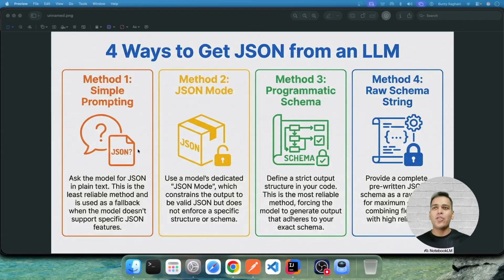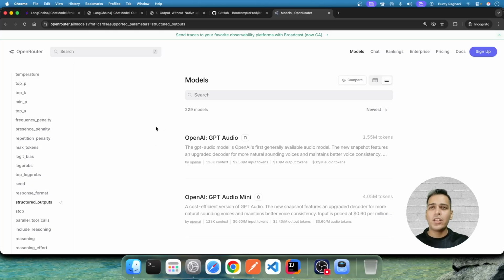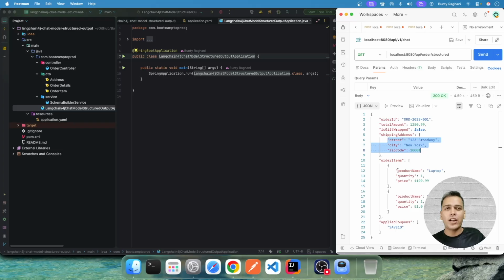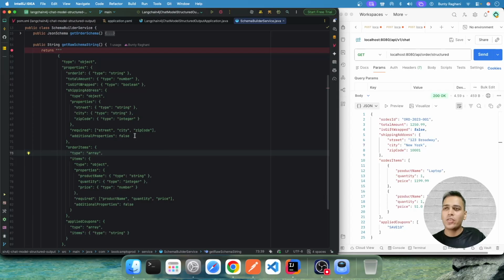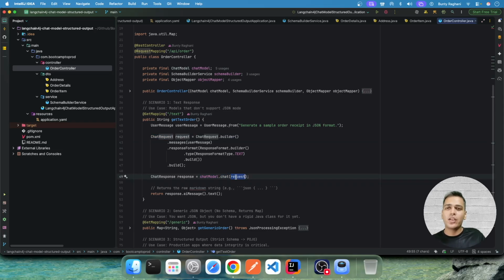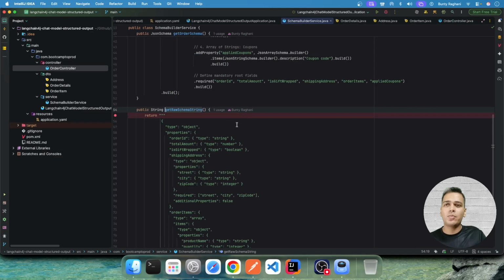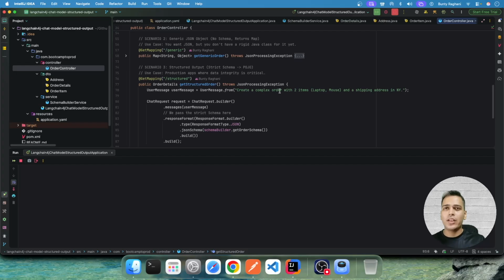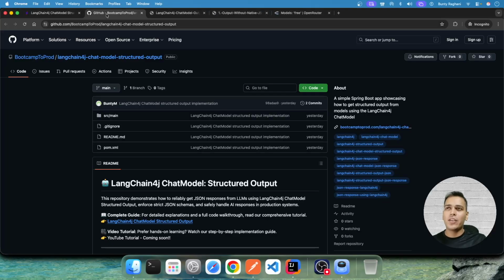LangChain4j Structured Output: Stop Getting Broken JSON from AI Models!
🚀 Master LangChain4j Structured Output and eliminate broken JSON responses forever!

Tired of AI models returning inconsistent JSON with wrong field names, incorrect types, and markdown wrappers? In this comprehensive tutorial, you'll learn how to use LangChain4j's structured output capabilities to get 100% reliable, type-safe responses from AI models every single time.

📚 WHAT YOU'LL LEARN:
✅ Low-Level API Mastery: How to leverage the ChatModel interface for generating structured output.
✅ Guaranteed Type Safety: Techniques to force LLMs to output strict JSON that maps 1:1 to your Java Records.
✅ Complex Data Modeling: Strategies for handling real-world data structures like nested objects, arrays of items, and mixed data types.
✅ Schema Definition Strategies: Two ways to define structure: building it programmatically in Java vs. injecting raw JSON Schema strings.
✅ Dynamic vs. Static Parsing: Understanding when to use a generic Map for flexibility versus a strictly typed POJO for reliability.

⏰ Timestamps:
00:00 - Introduction
00:12 - What is Structured Output?
00:32 - 4 Ways to Get JSON Response
03:38 - How to Get JSON Responses
04:13 - Models Supporting Structured Output
05:08 - Project Structure
06:10 - Code Walkthrough
23:43 - Testing Text Endpoint
24:38 - Testing Generic Endpoint
25:34 - Testing Structured Endpoint
26:54 - Testing Raw Schema Endpoint
28:11 - Understanding Request Logs
29:43 - Outro